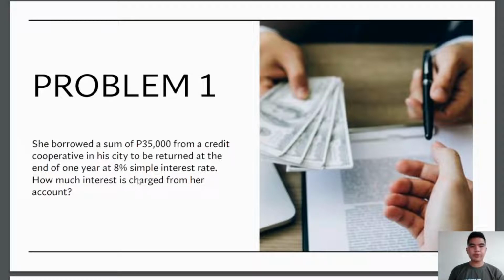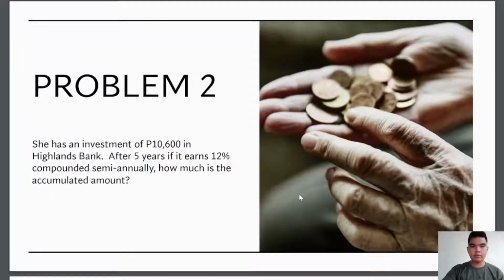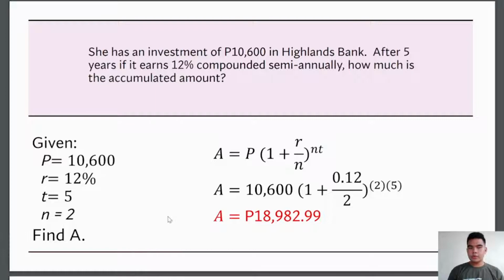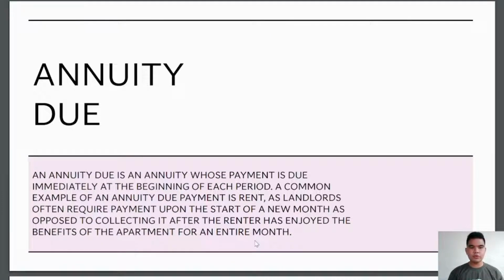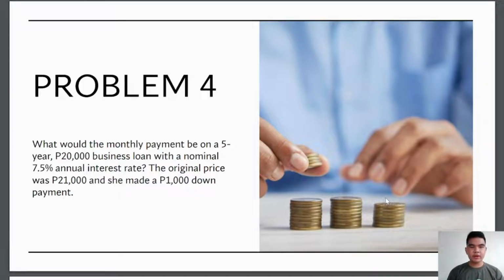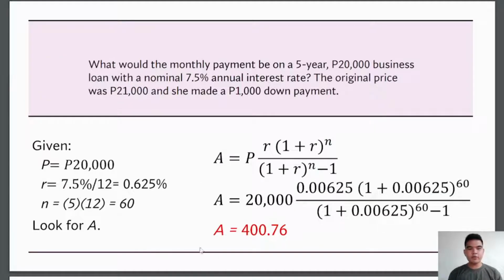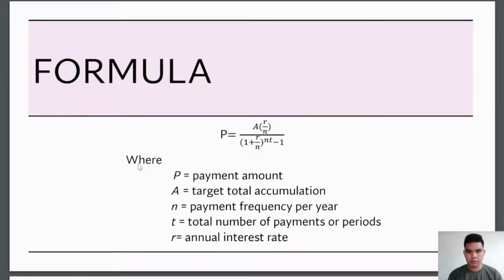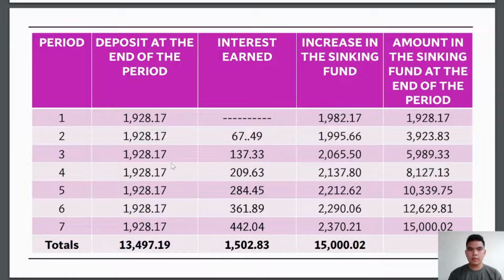Mathematics of Investment!!!